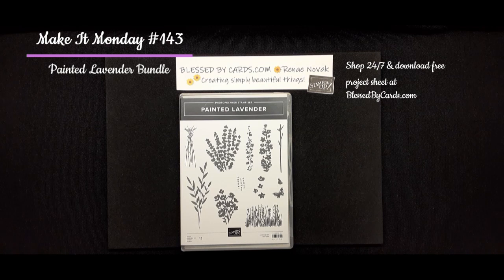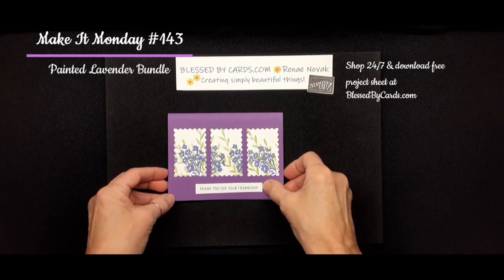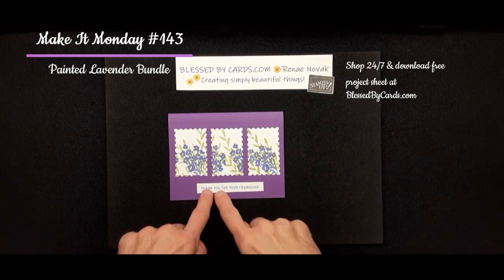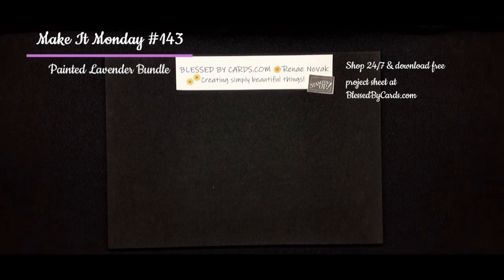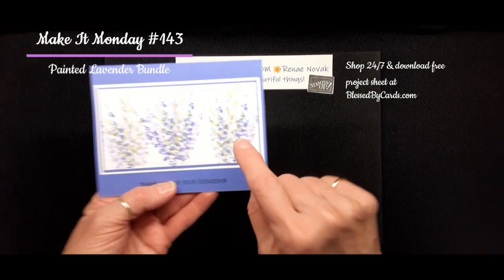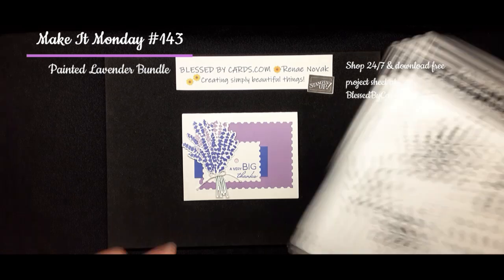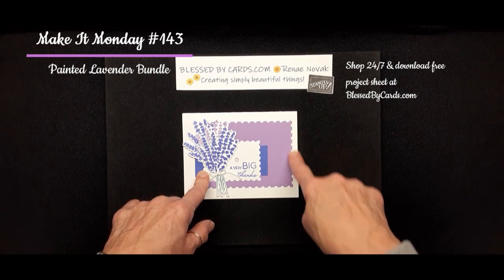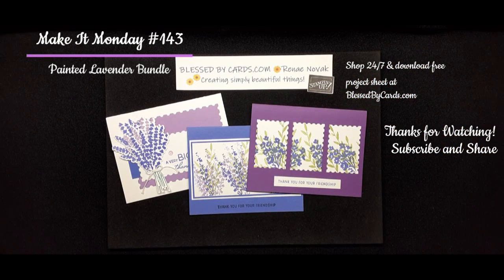#143 Painted Lavender Bundle Make It Monday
Create 3 elegant cards using the new Painted Lavender Bundle available in the January 2024 mini catalog.